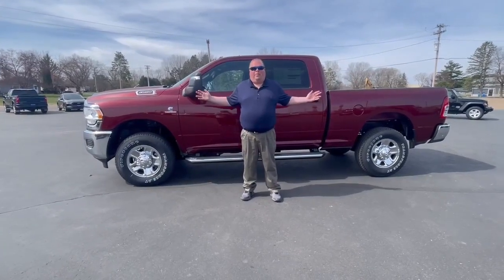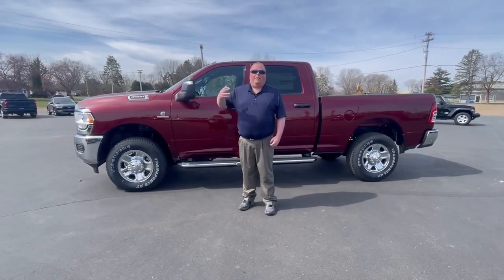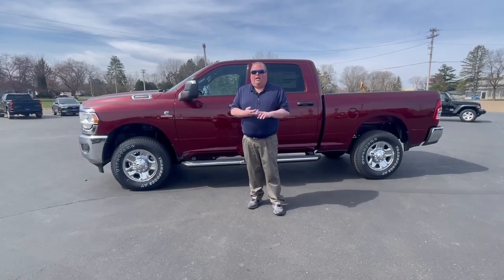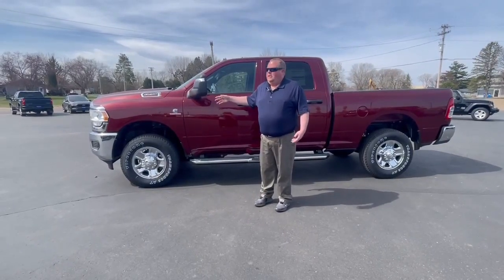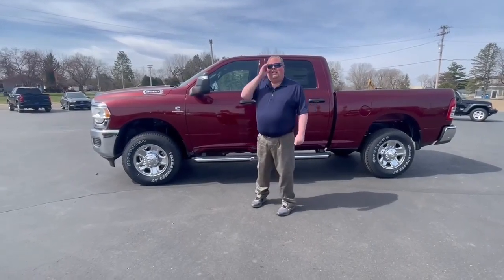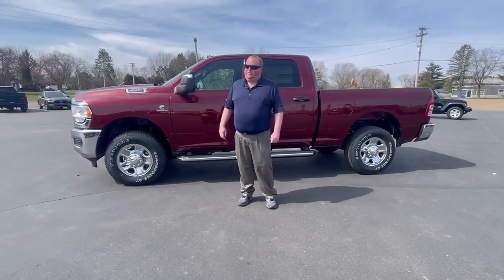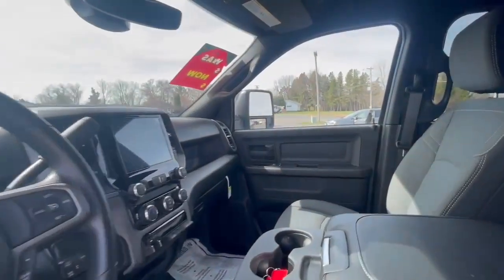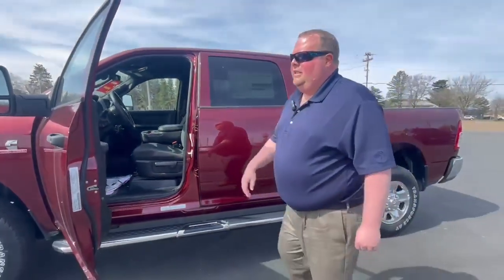2024 Ram 3500